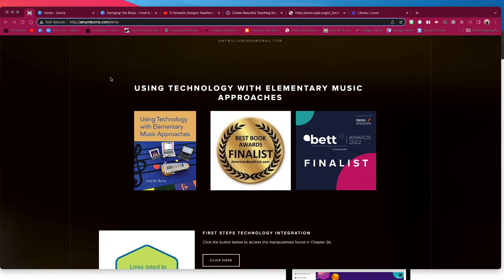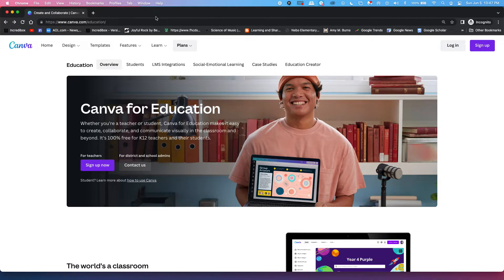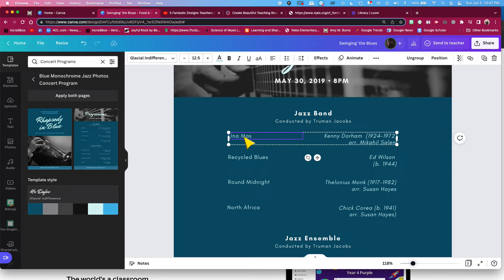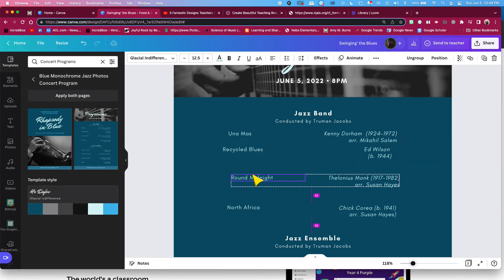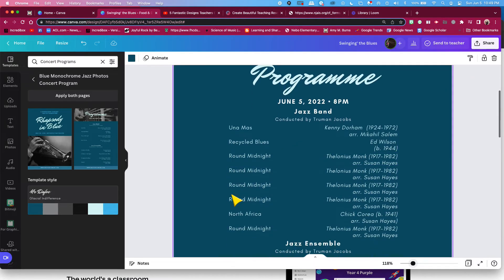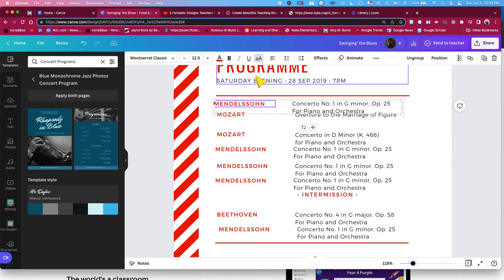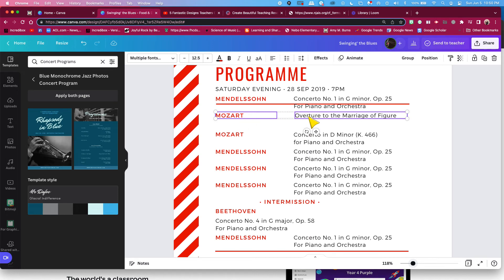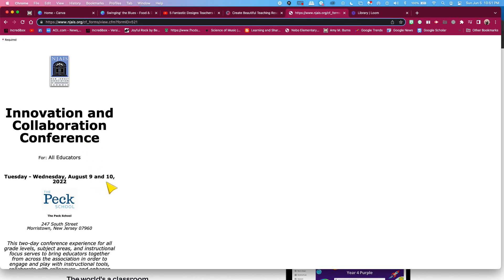Quick Tips for Using Canva to Create a Concert Program: The Tidy Up Feature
Canva is amazing! It is a one-stop show for finding templates, finding graphics, creating presentations, creating short videos, finding useable images, creating manipulatives, and so much more.

This video focuses on the "Tidy Up" feature to assist in making concert programs. I cannot say enough about how great of a tool it is for elmused educators. Like my videos?